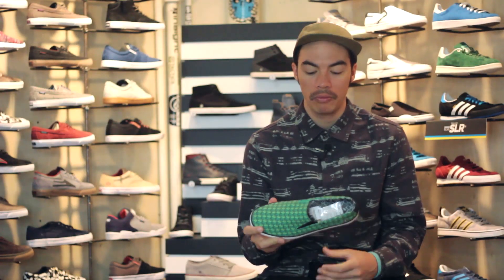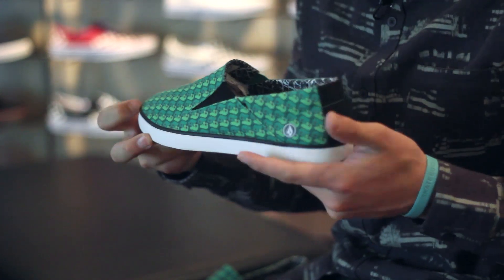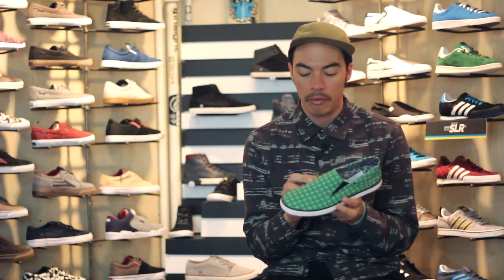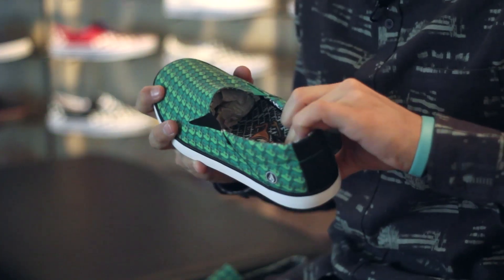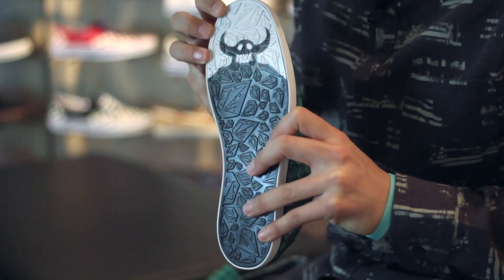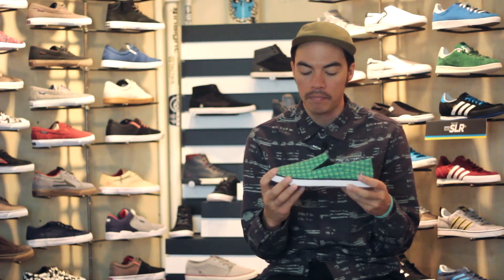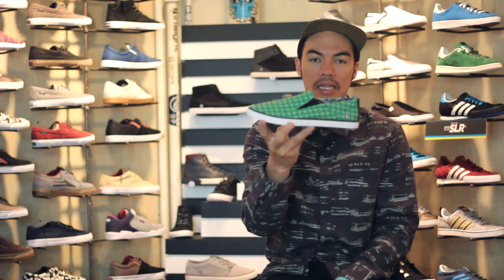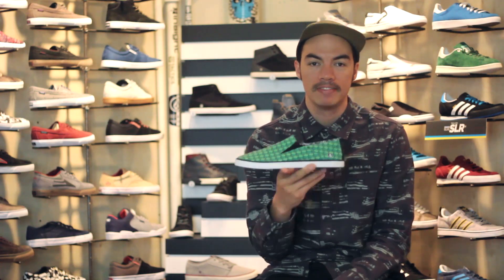Volcom Slipps Toy Machine Skate Shoe Review - Tactics.com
Check out the Volcom Slipps Toy Machine Skate Shoes at Tactics.com